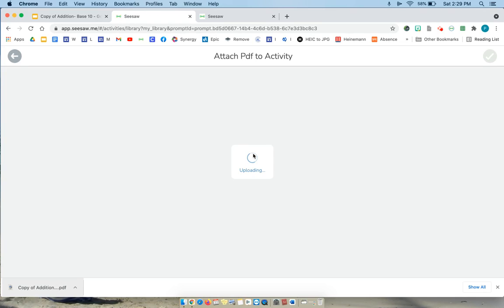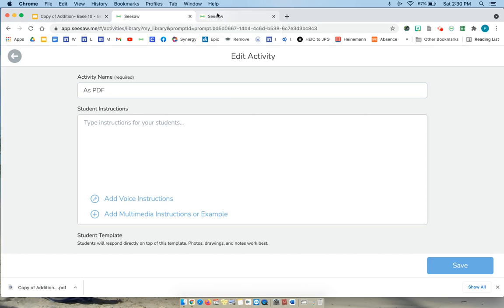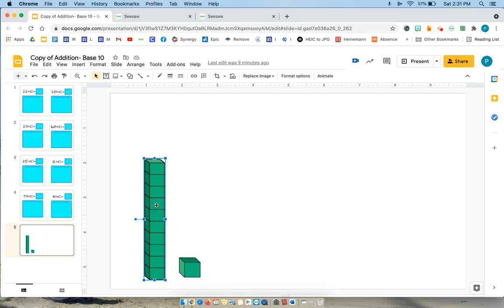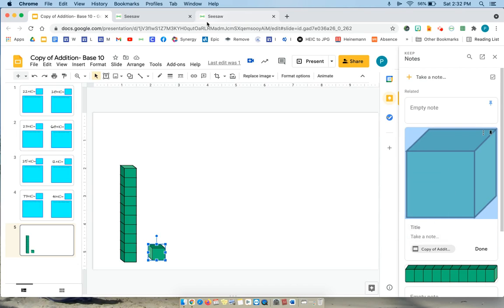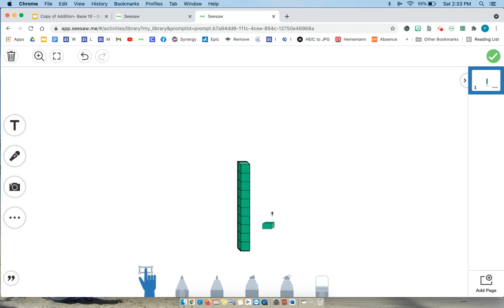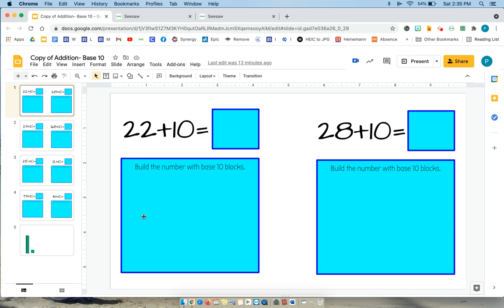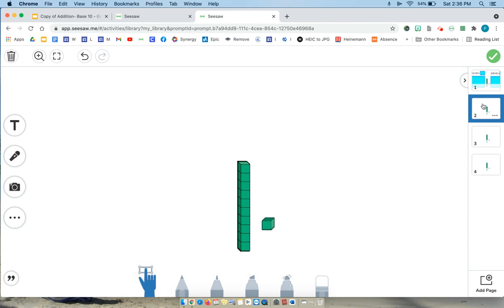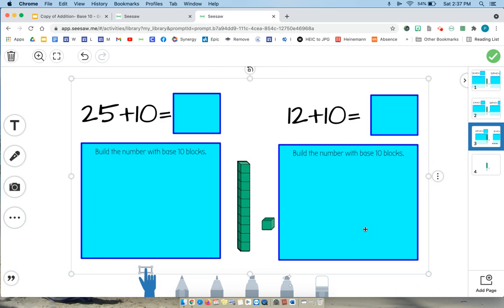Google Slides | Upload to Seesaw as PDF? or Photo?